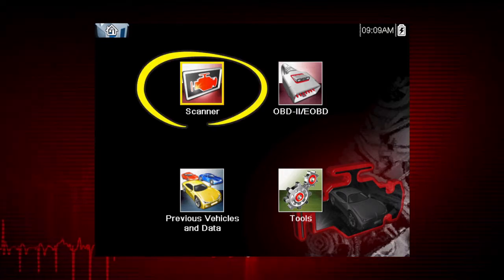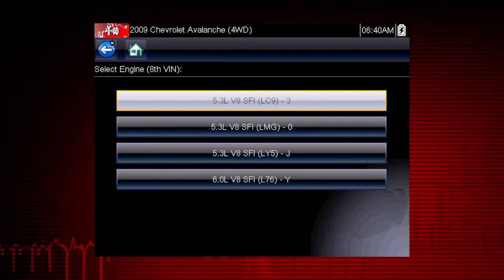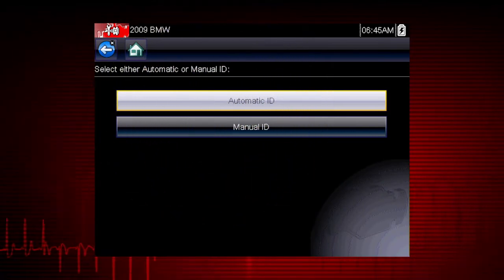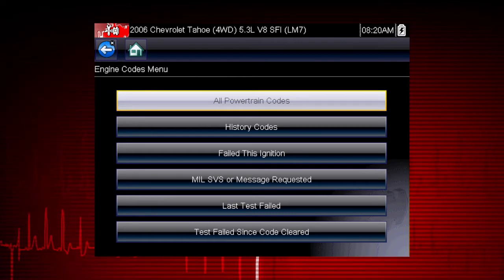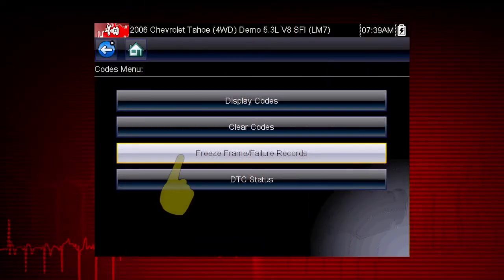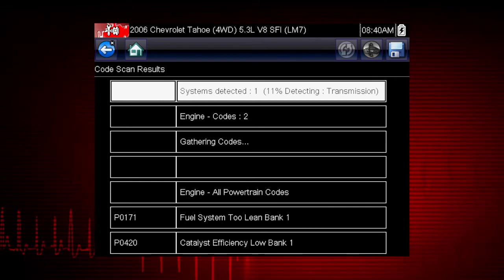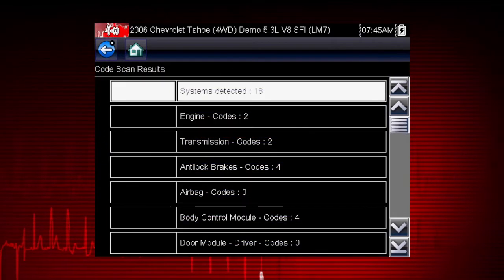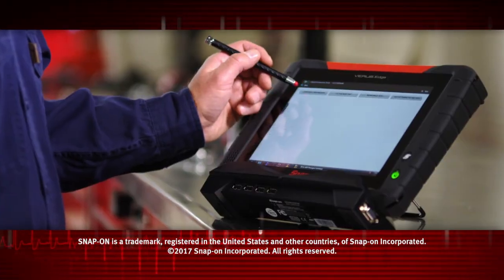ETHOS Edge Training Module 02 | Snap-on Diagnostics UK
Scanner Codes: Vehicle Manual ID, Vehicle Auto ID, System Selection, Codes Menu, One Touch Code Scan and Clear, Saving Code Scan Data